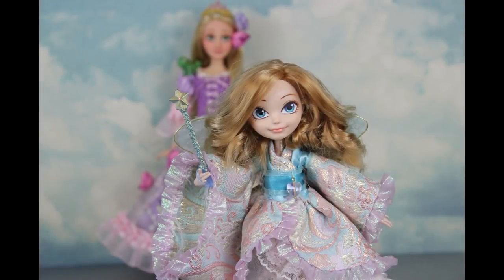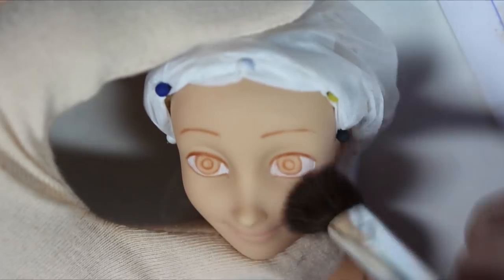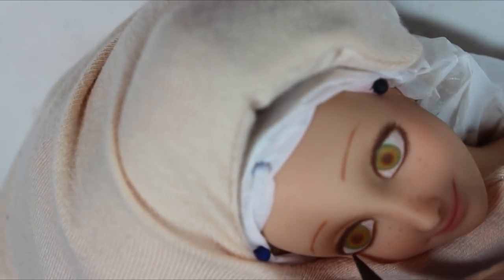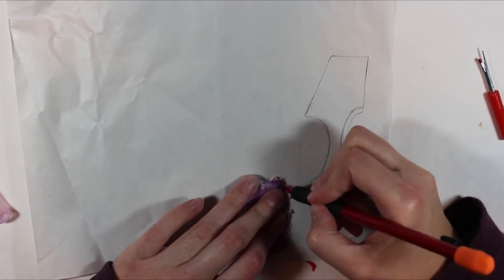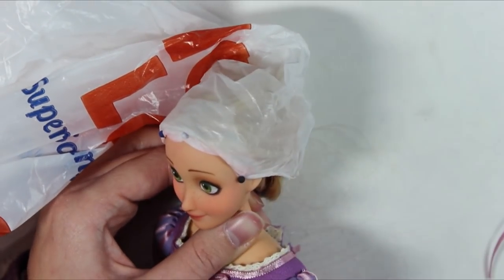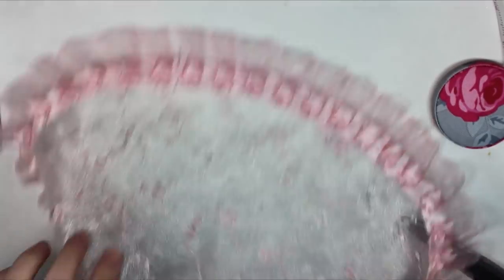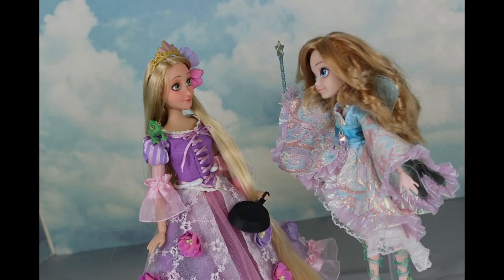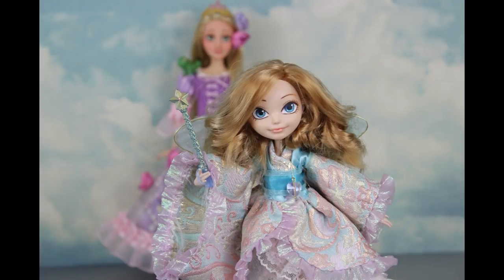Custom Doll Repaint! Princess Rapunzel from Disney’s Tangled OOAK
We’re going back to the characters that sparked The Doll Fairy’s entire obsession with dolls—Disney Princesses—with this repaint and redesign of Disney’s Rapunzel!

Do you like seeing repaints of Disney characters on this channel?  Would you like to see more?  I’ve had plans for many princess dolls in my head for years—should I finally make those dreams come true?

Don’t want to miss any of my new videos?

MATERIALS
Mr. Super Clear Sealant
Respirator Mask
Prismacolor Watercolor Pencils
Mungyo Pastels
Liquitex and various other (cheap) brands of Acrylic Paint
Hot glue, Aleene’s Fast Grab Tacky Glue (my fave)
Fabric and hand sewing supplies

EFFECTS
Green Screen Effects from Tomtraceur
Sound Effects from All Sounds